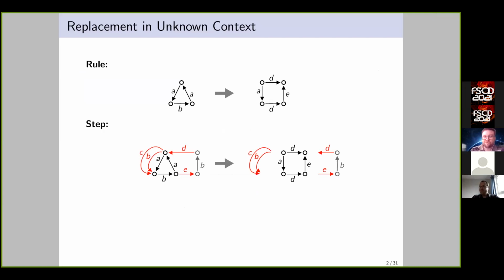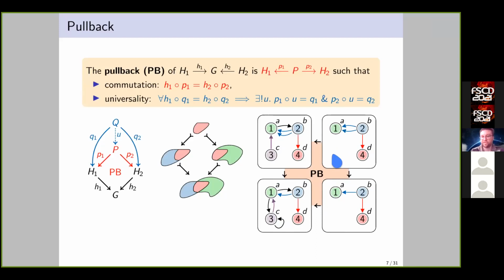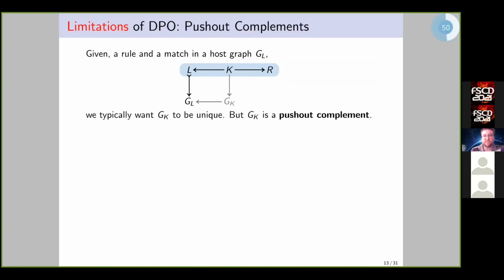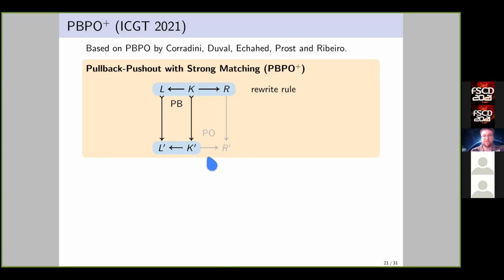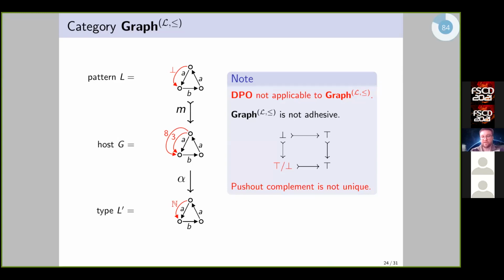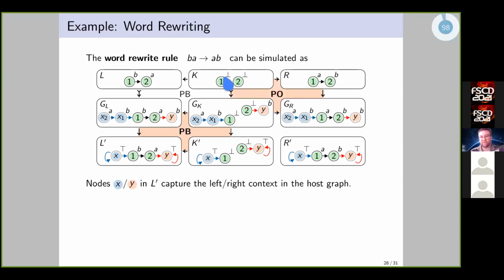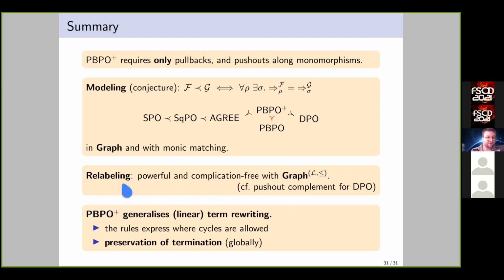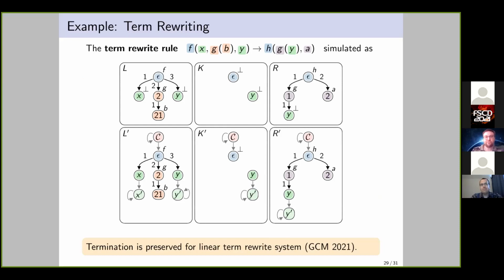[IFIP WG 1.6 - 2021] Graph Rewriting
Annual Meeting of the IFIP WG 1.6: Rewriting

Title: Graph Rewriting

Presenter:
Jörg Endrullis